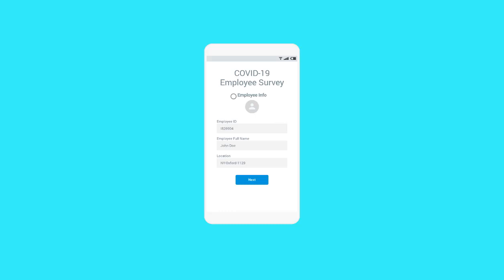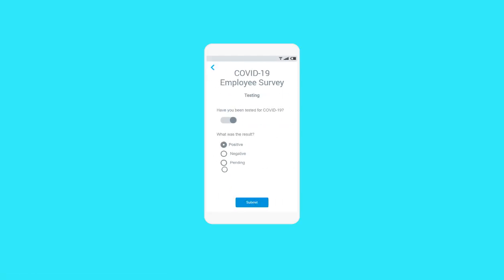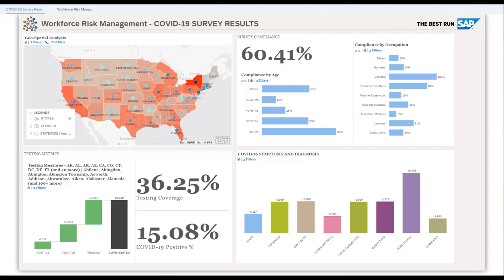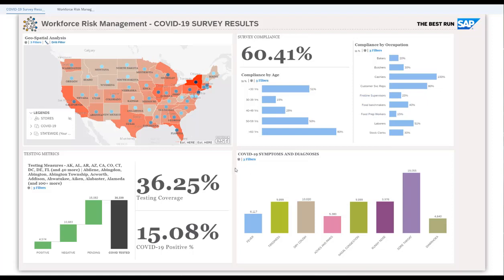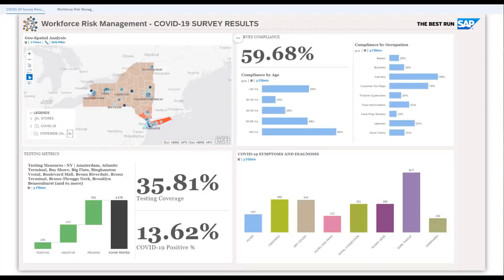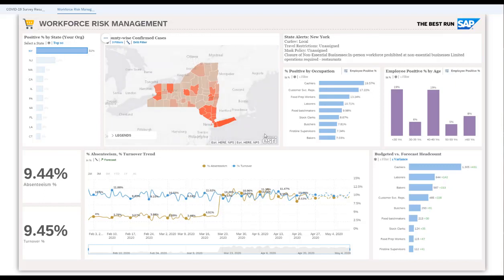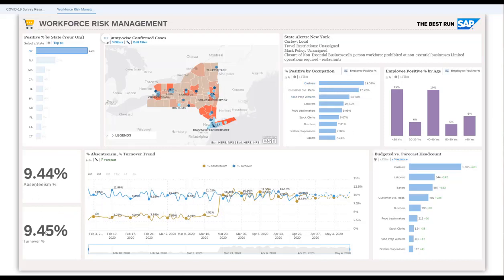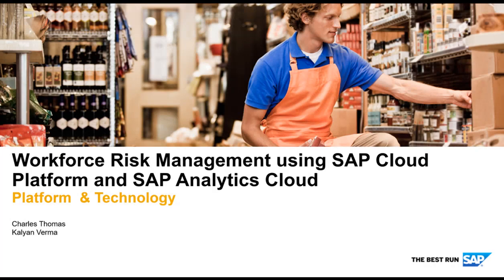Workforce Risk Management using SAP Analytics Cloud